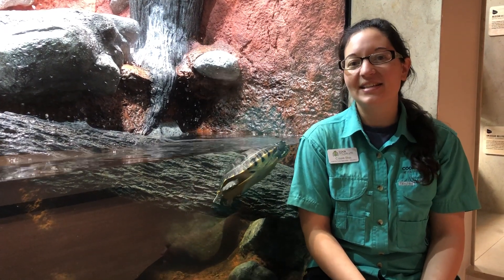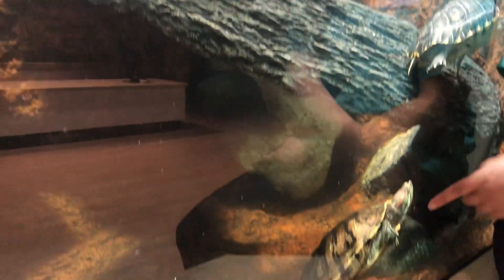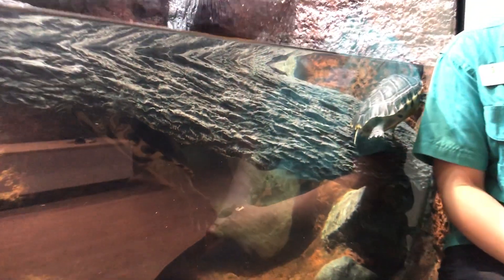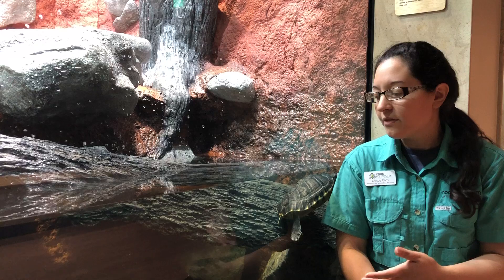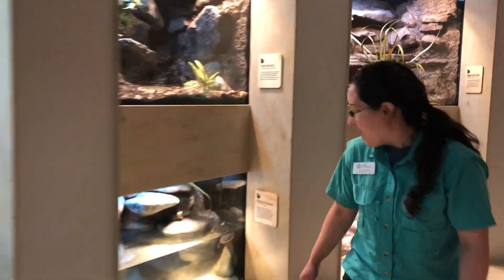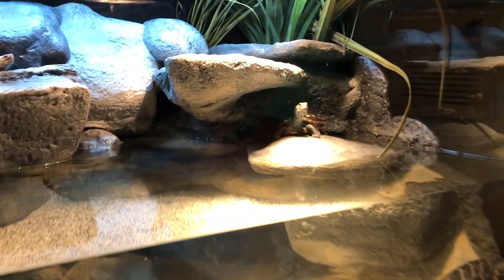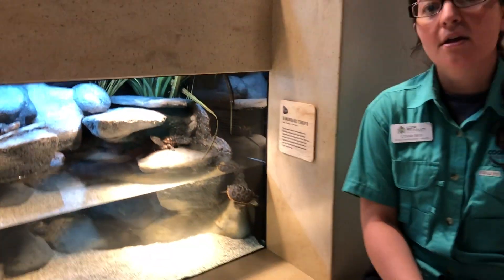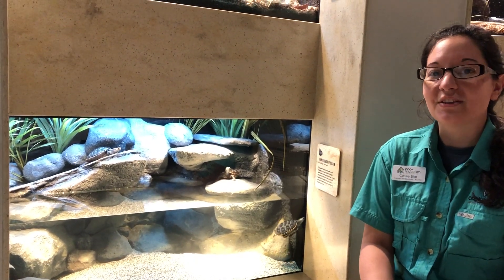Sliders vs. Terrapin Turtles - Cook Museum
Sliders vs. Terrapin Turtles - what's the difference? Aquatic Animal Care Specialist Cassie Elias is here to tell us all about it!